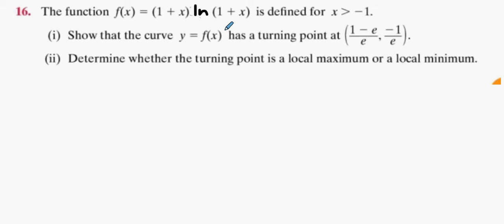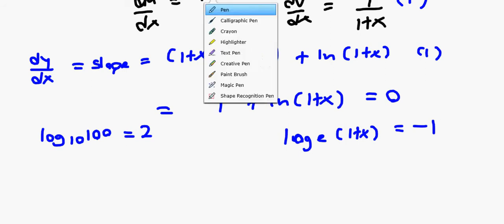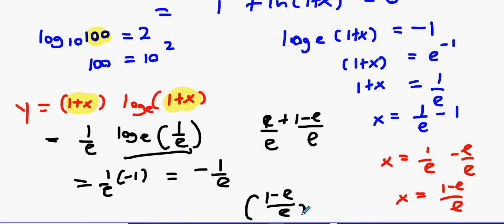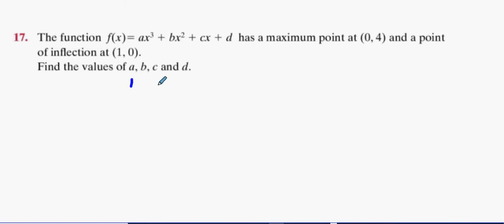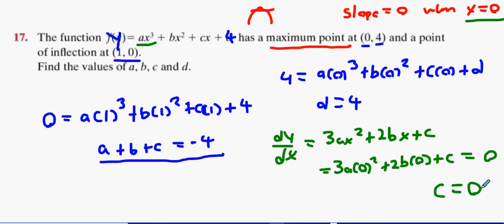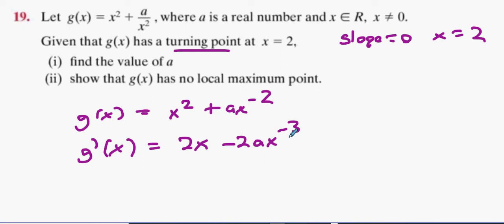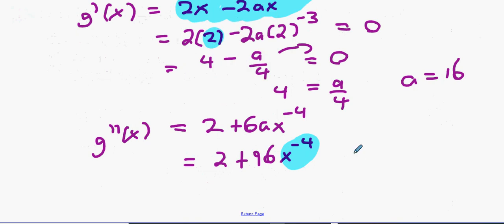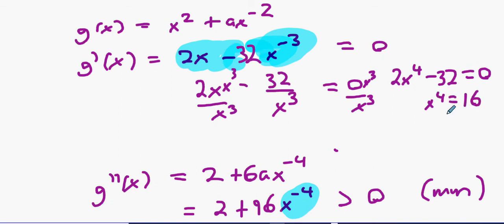6hons 4 2 q16q17q19